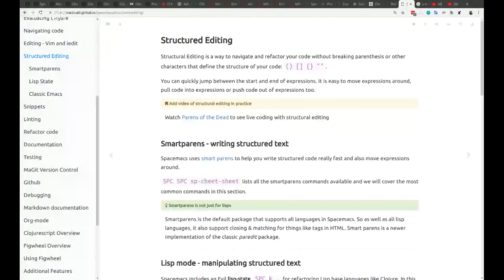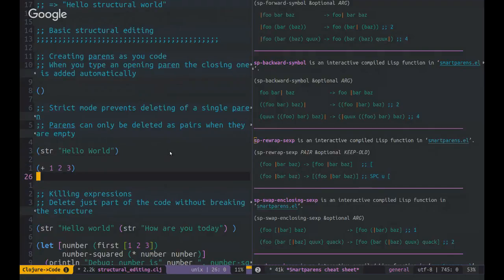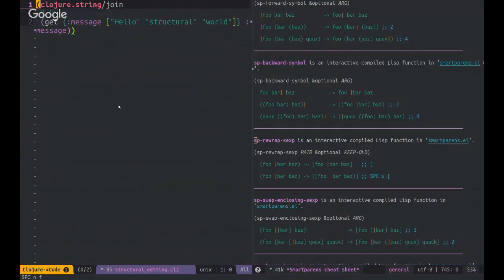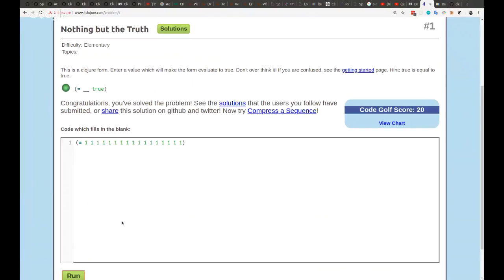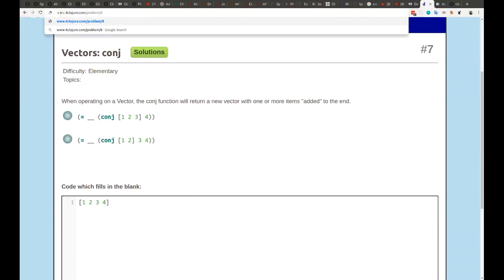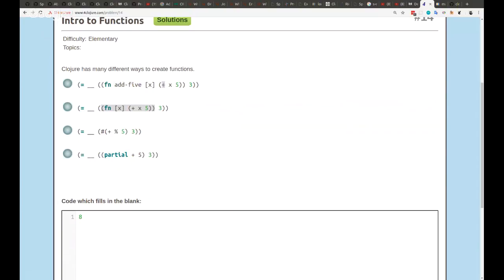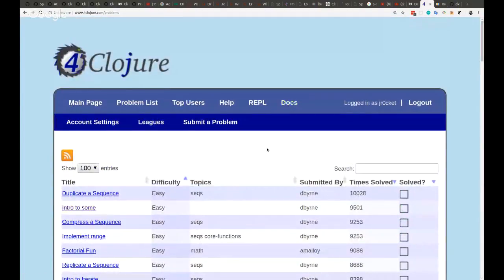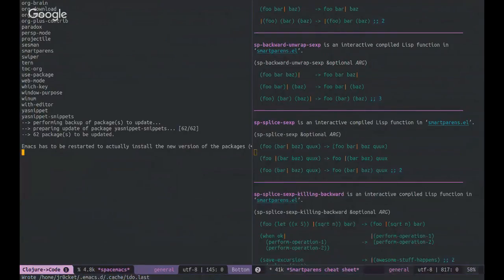Practicalli Clojure study group #3 Using the REPL and Structural Editing, 4Clojure exercises 1 to 15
Structural Editing for Clojure development and the concept of code as symbolic expressions.  Demonstrating the basic of structural editing using Spacemacs

I will re-create this video and show the keys I was pressing as soon as I get time.

40:10 - 4Clojure.com challenges from number 1 to number 15.

Briefly covers the different editors that give a good Clojure experience.

to learn more about Clojure development with Spacemacs (Emacs and CIDER).

See the study guide for more details and links to other content